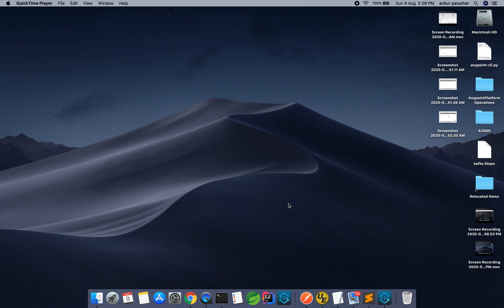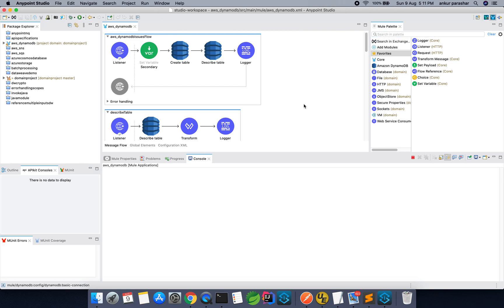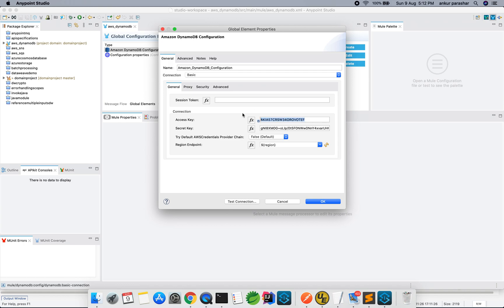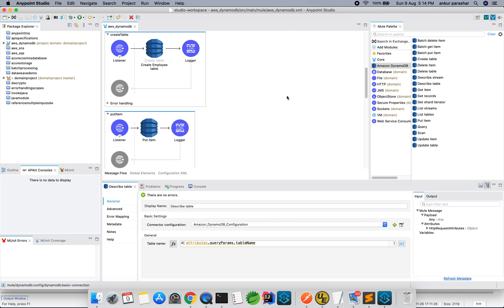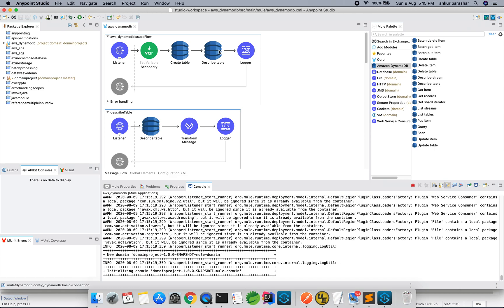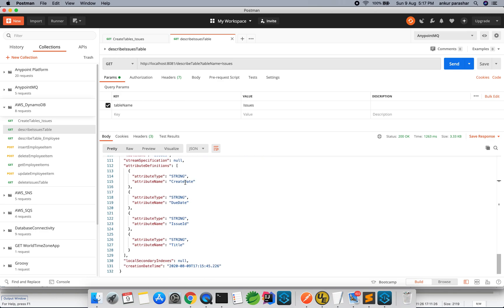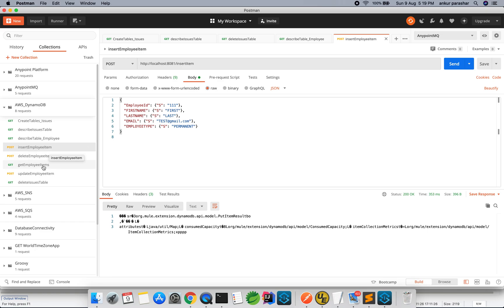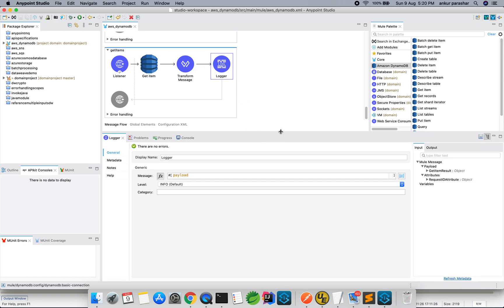AWS DynamoDB | Mule 4.3.0| Anypoint Studio 7.6.0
DynamoDB and its integration with different MuleSoft flows. Creation of tables/insert data/delete/select data. Delete table/delete records.
AWS console for Dynamo DB at a glimpse.